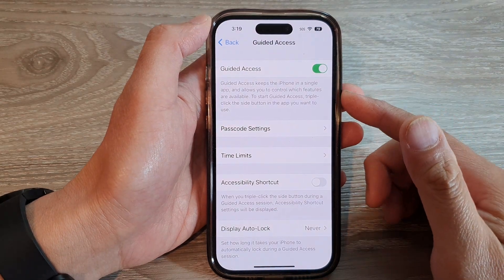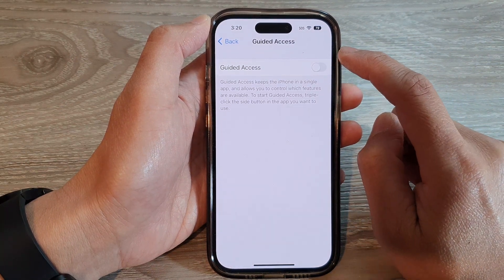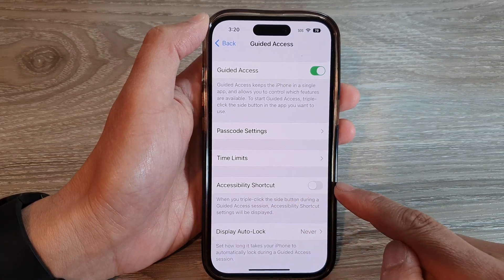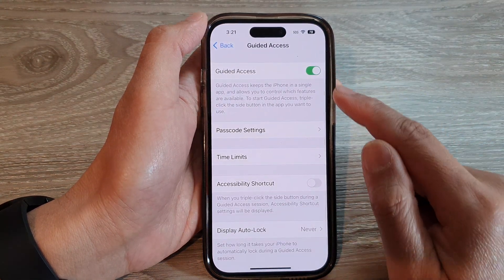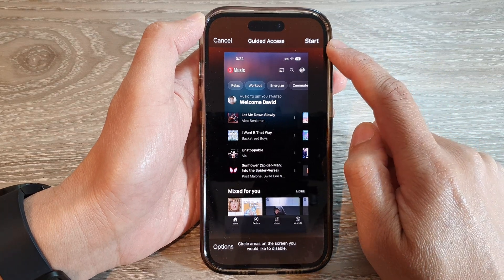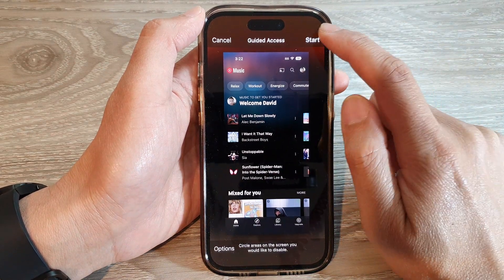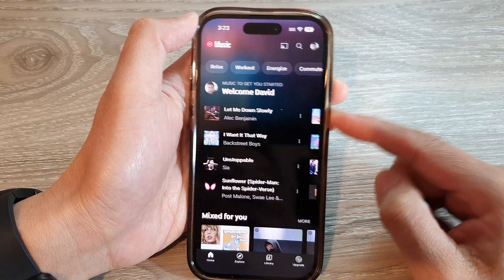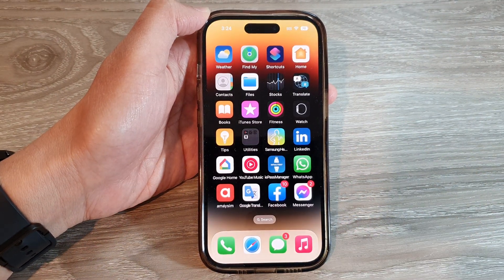iPhone 14's/14 Pro Max: How to Lock Your Phone To A Single App Using Guided Access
Learn how you can lock your phone to a single app using guided access on the iPhone 14/14 Pro/14 Pro Max/Plus.